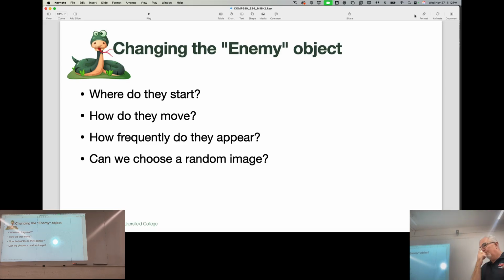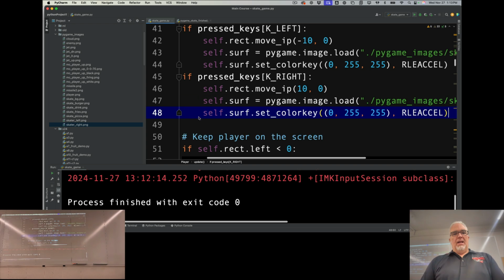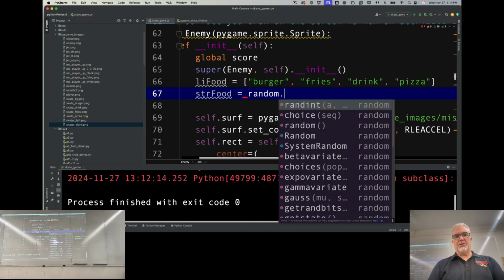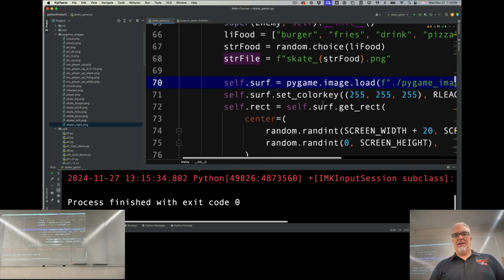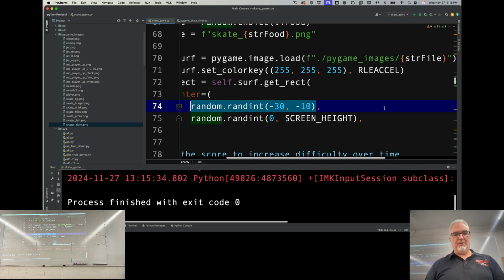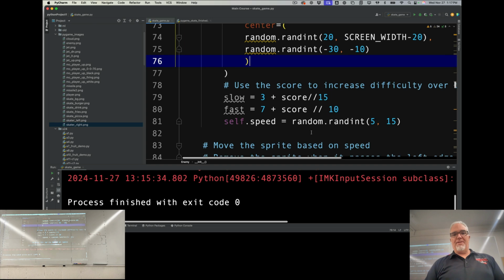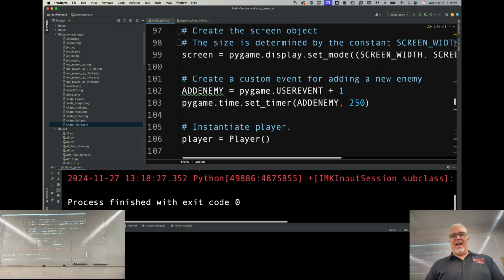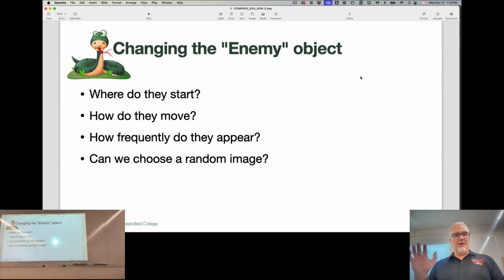Python (Fall 2024) Module 18-12: Modifying the Pygame Enemy Object